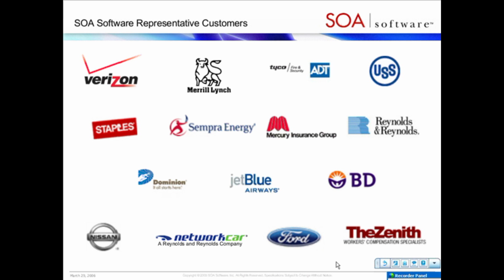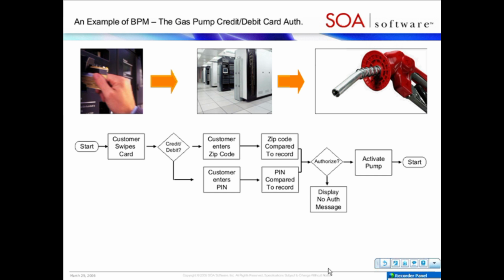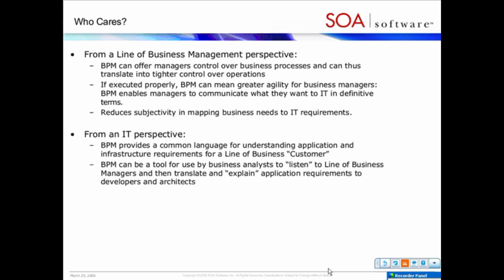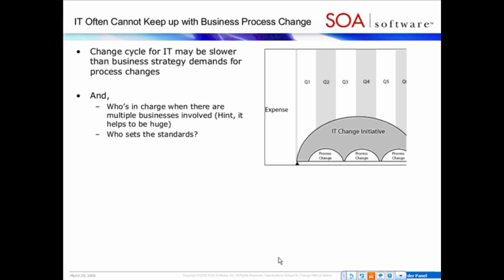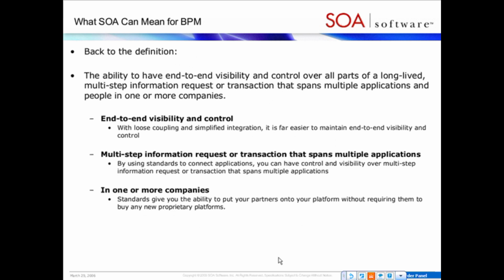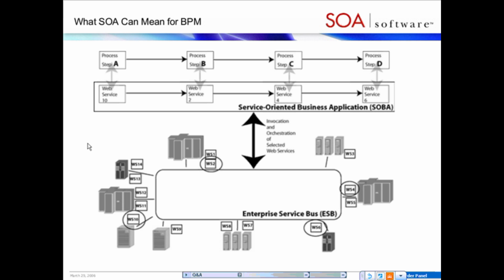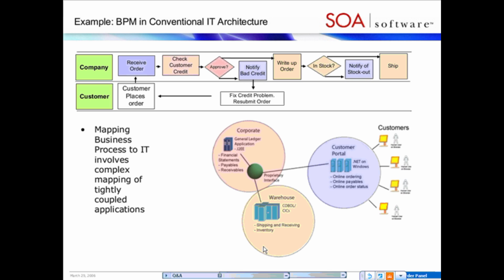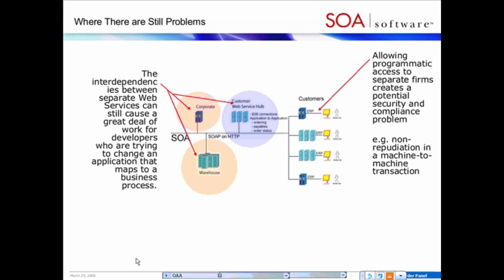SOA and the Revolution in Business Process Management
SOA Software's mission is to power the API Economy with products that enable our customers to plan, build, run and share APIs through comprehensive cloud and on-premise solutions for API lifecycle, security, management and developer engagement. The world's largest companies including Bank of America, Pfizer, and Verizon use SOA Software products to harness the power of their technology and transform their businesses.